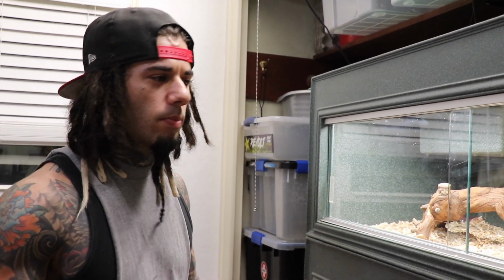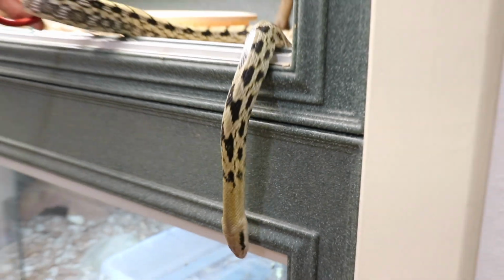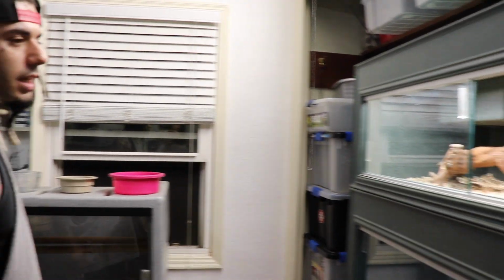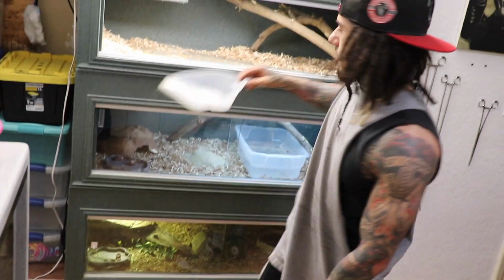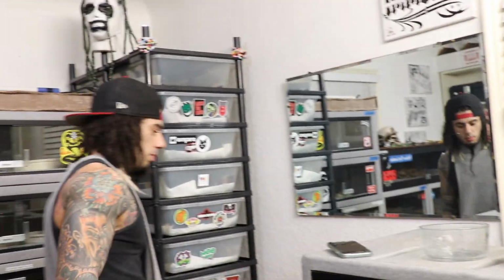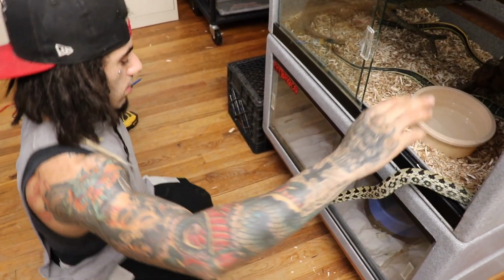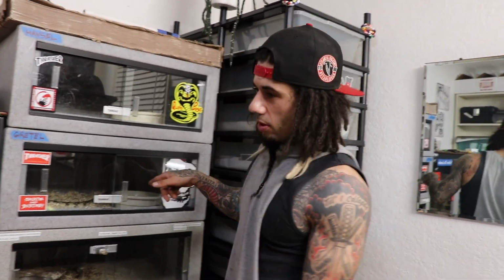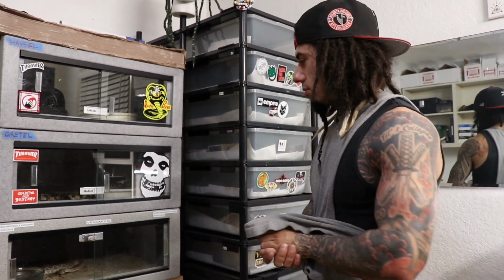PUTTING MY TAIWAN BEAUTY RAT SNAKES TOGETHER - FEEDING 101